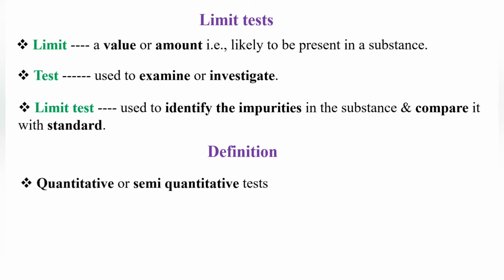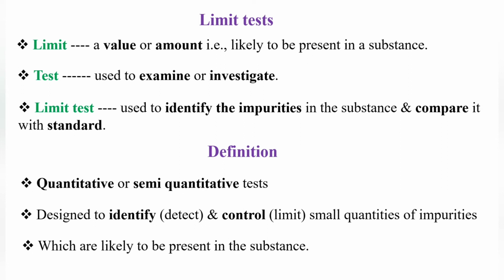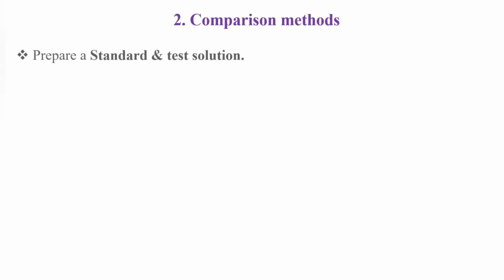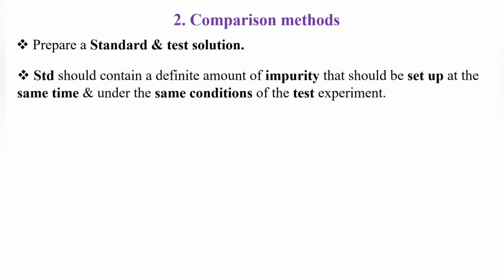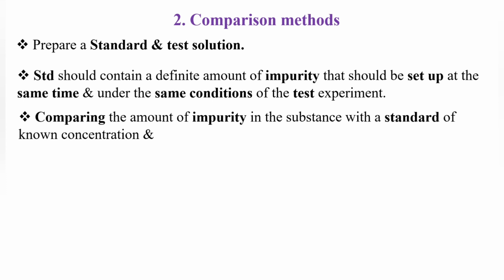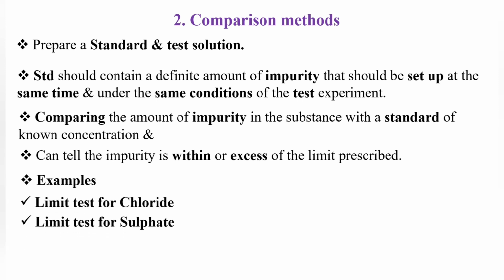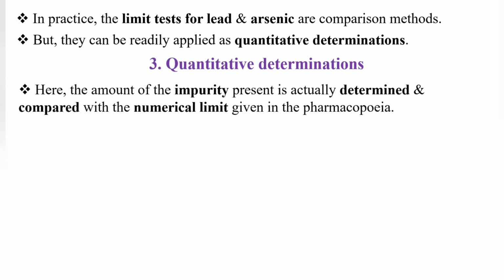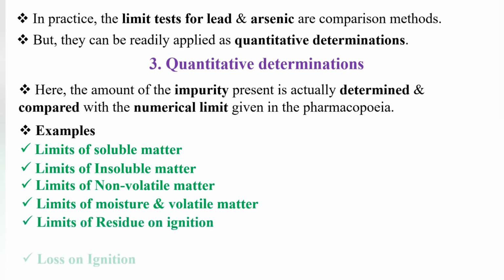Limit test - An introduction | Inorganic Chemistry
What is Limit test ?
Types of limit test.